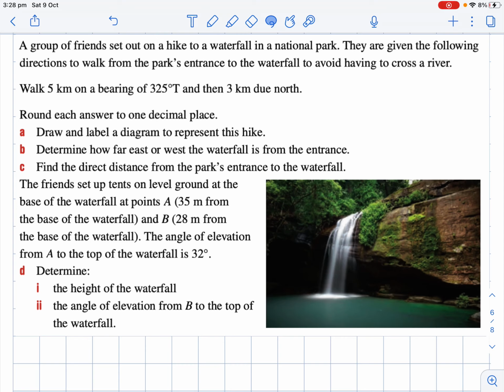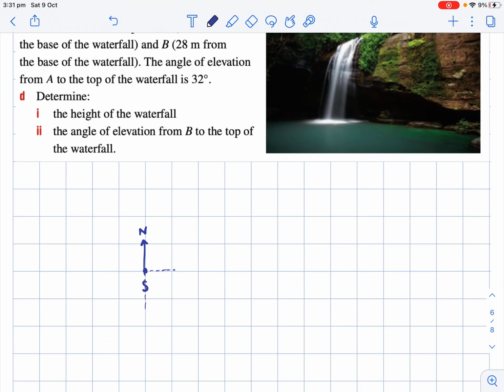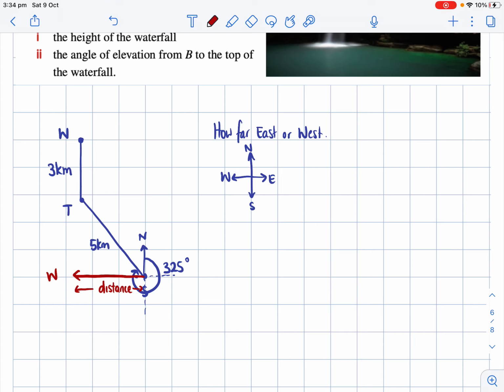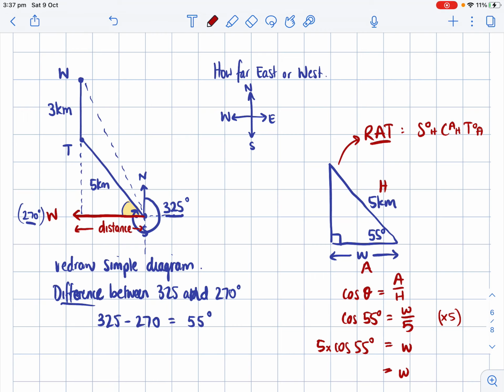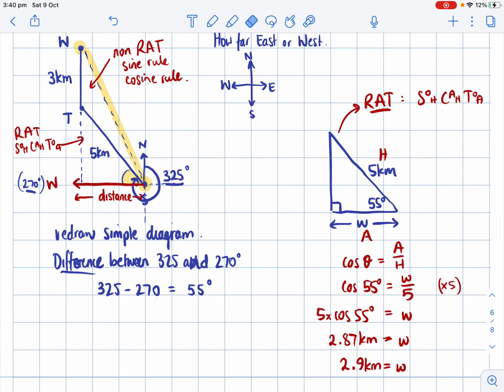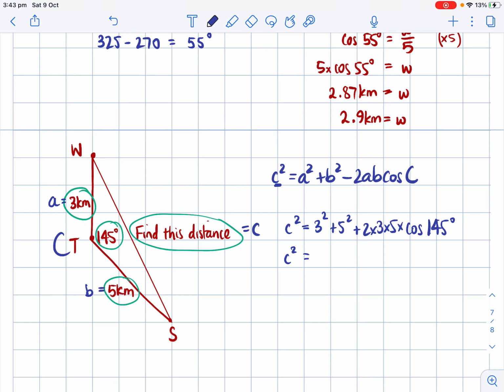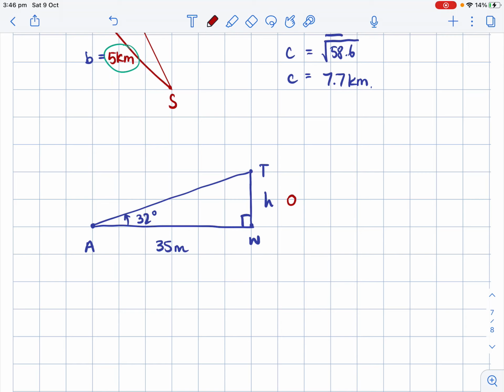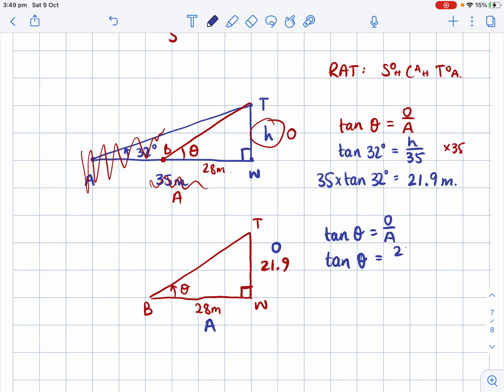Trigonometry Revision Video #5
fifth video example. Combining Right and triangles, non right angled triangles and bearings.